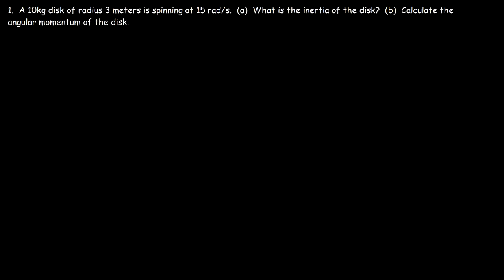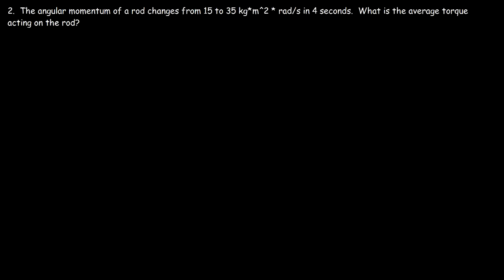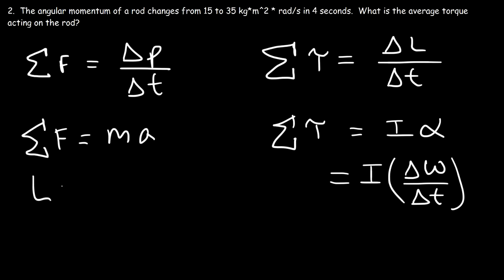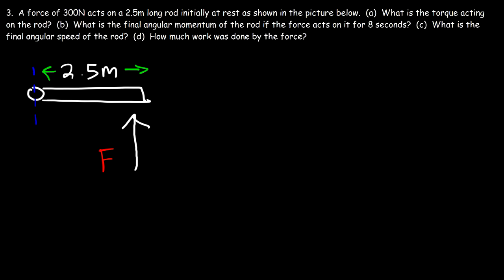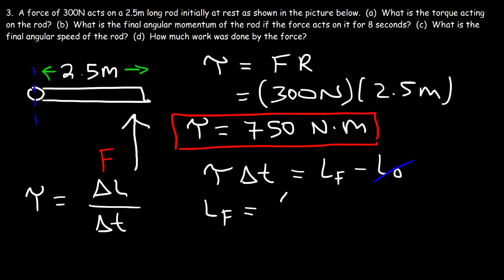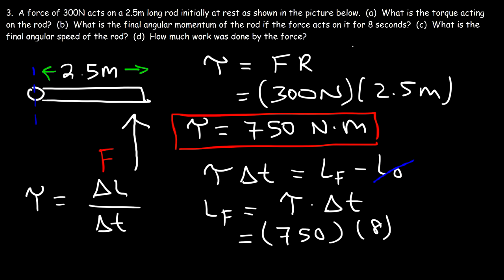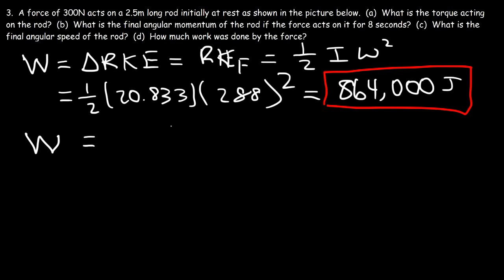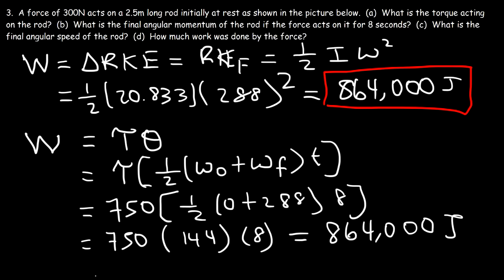Angular Momentum Physics Practice Problems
This physics video tutorial provides a few examples and practice problems on angular momentum.  It explains how to calculate the angular momentum and rotational inertia of a spinning disk in the first problem.  In the second problem, it explains how to calculate the average torque acting on a rod using angular momentum.    The third problem discusses how to calculate the torque acting on a rod as well as the final angular momentum and final angular speed of the rod after a certain time period has elapsed.  In addition, it explains how to calculate the work done by the force on the rod using rotational torque as well as rotational kinetic energy.   The last problem discusses how to calculate the final angular speed of a merry-go-round after a child jumps on it using conservation of angular momentum.